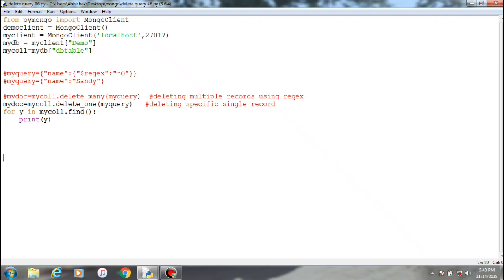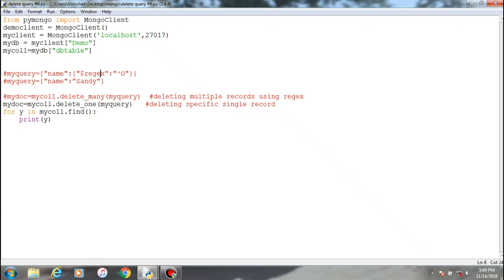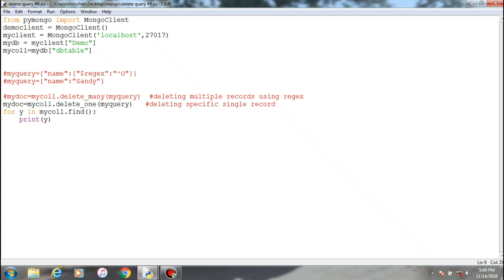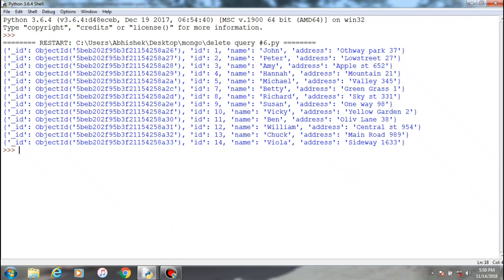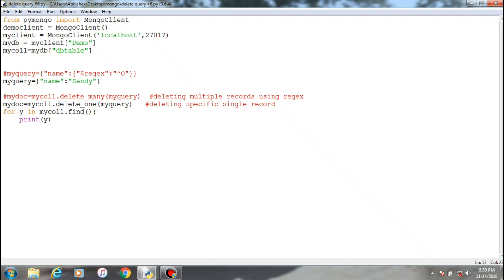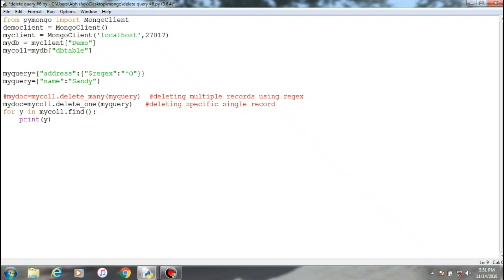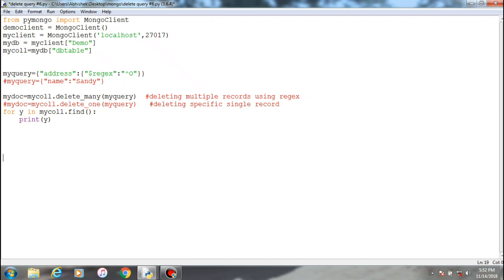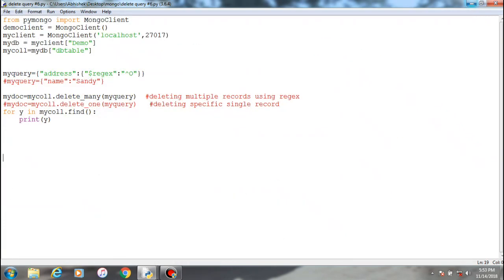MongoDB With Python : #6 Delete Operation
In this video we'll be seeing how to delete data from a collection with delete_one() and delete_many() function.

pip install pymongo